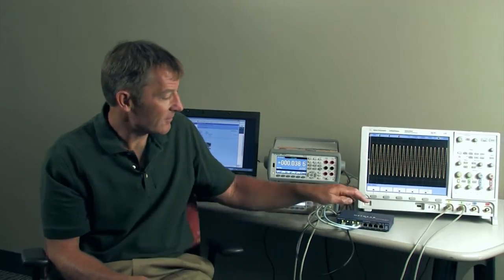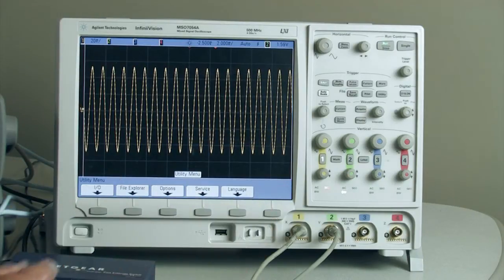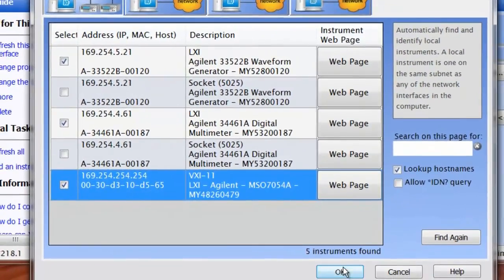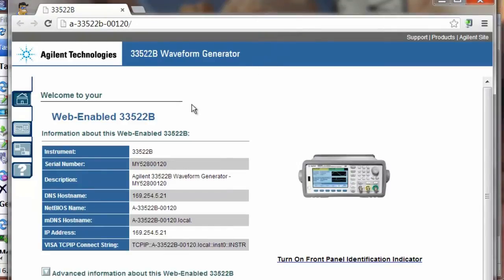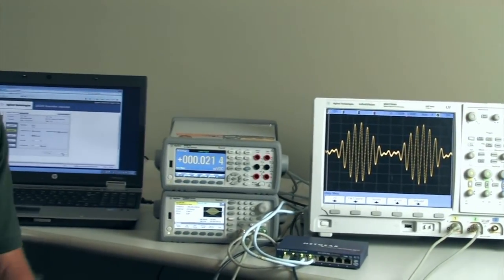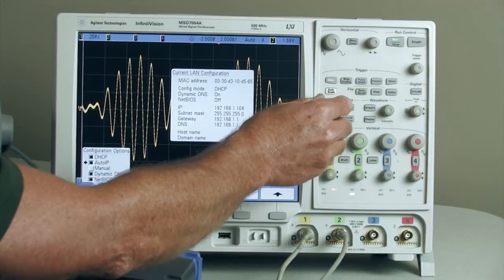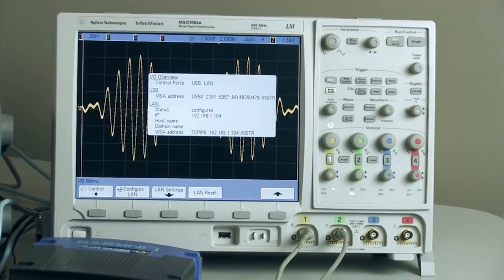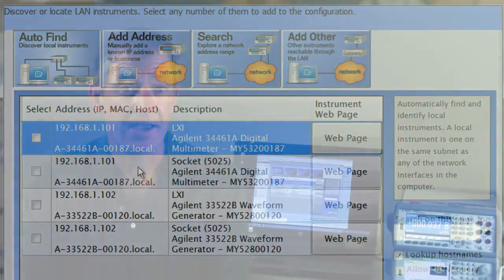How to Connect Multiple Instruments Directly to Your PC with LAN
Often IT administrators discourage connecting instruments directly to the enterprise (company) LAN. Often IT requires a number of forms to be completed before an instrument can be connected to the network. In this video we look at using an Ethernet switch or a router to create a private network. The switch and router used in the video were older version that were not being used. One of the instruments used was the new 34461A Truevolt multimeter which runs both DHCP and autoip. When a DHCP server is not found it switches to autoip.